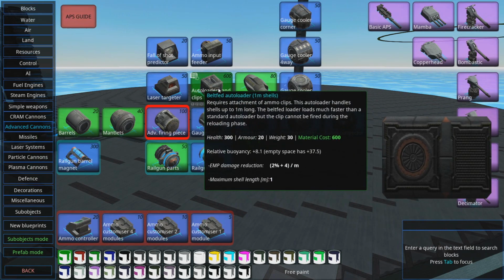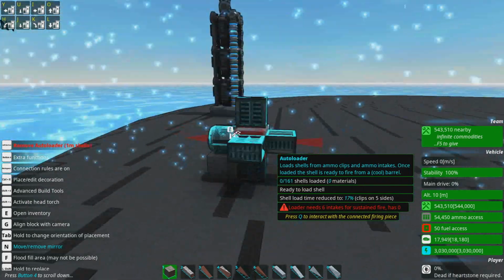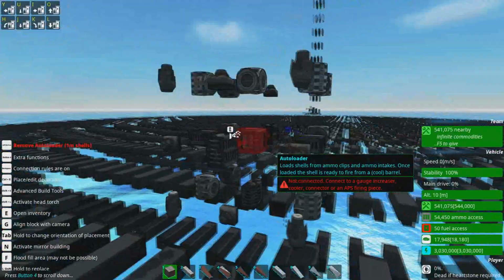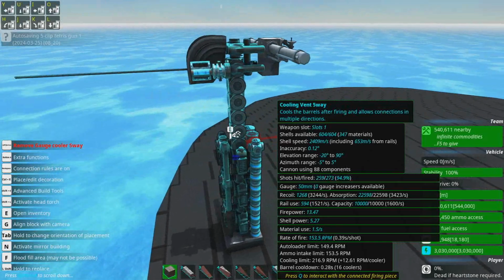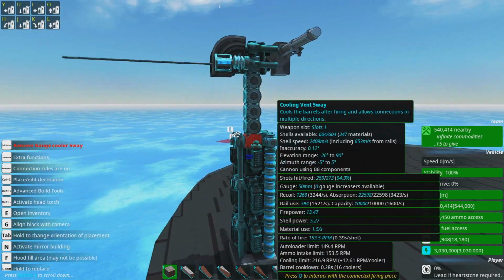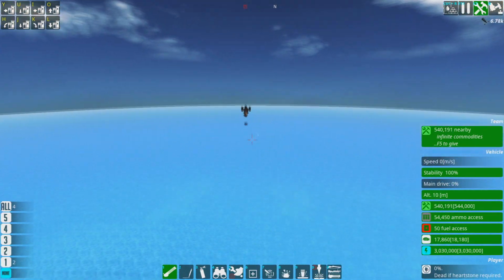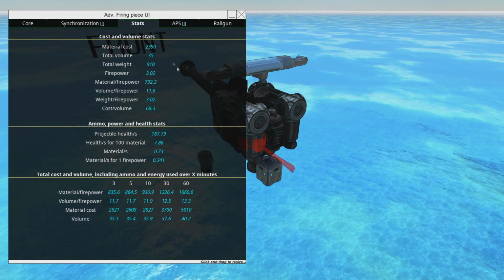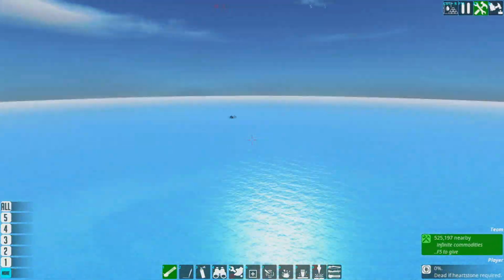5-Clip APS Tetris! 5️⃣📎🔫 From the Depths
What is this strangeness...

Other music used:
The 126ers - Land of My Fathers
The 126ers - Men At Work
The 126ers - Palmetto_Moon
The 126ers - The Day Is Close